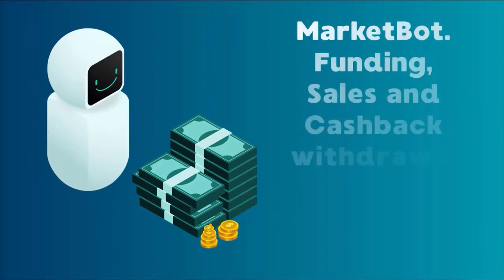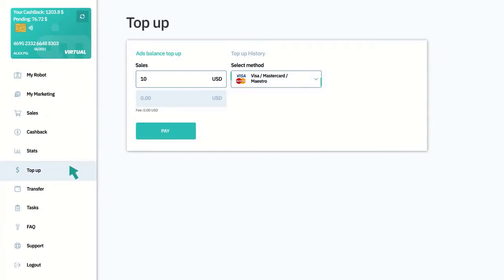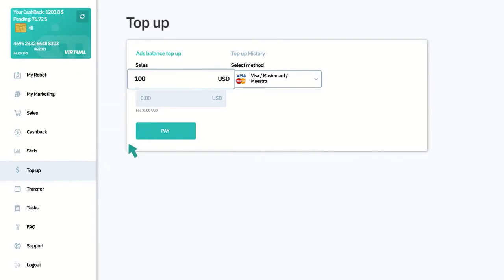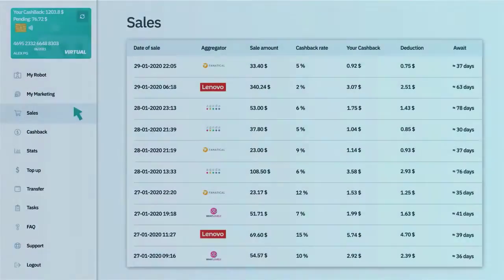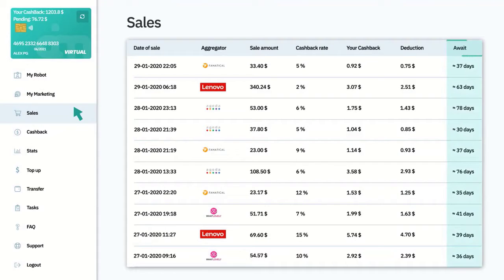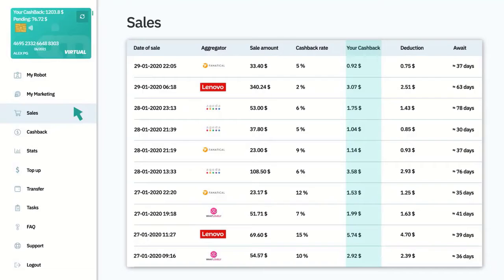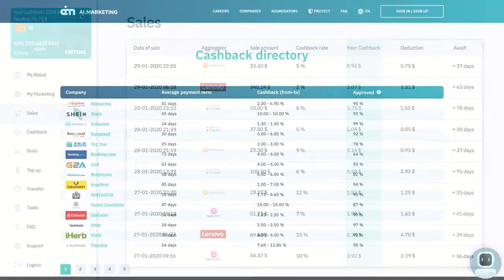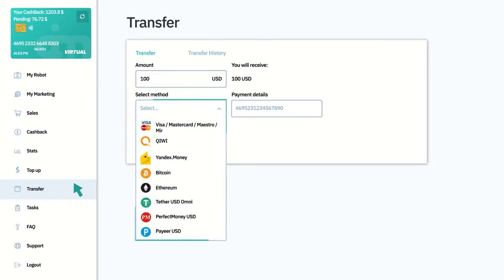Best SHOPPING For CASHBACK & Make MONEY Online For Doing NOTHING 2021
Make money online doing nothing with this simple PASSIVE income trick!

How would you like to make money online working from home, but not actually working?  That's right, there are ways to make passive income while literally doing nothing.  Sound too good to be true?  Then this video is the perfect passive income strategy that you need to see.

Ai.Marketing is an website that allows you to passively invest your money in ads budget and unnoticeable ways while you spend money on life.  It's incredibly easy to do, and it's turning how to invest upside down in an amazing way.

When it comes to making money online and working from home, I have strategies on my channel that will keep you busy for days but this specific passive income strategy is so simple, that you'll be doing it without even knowing it!